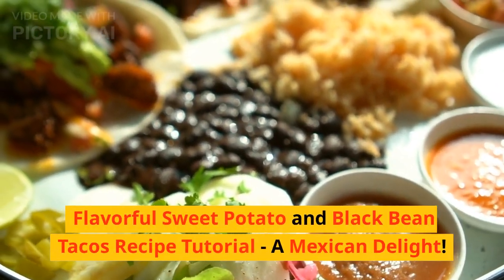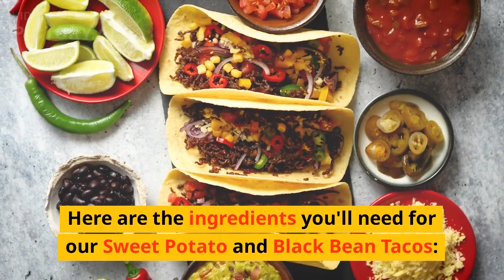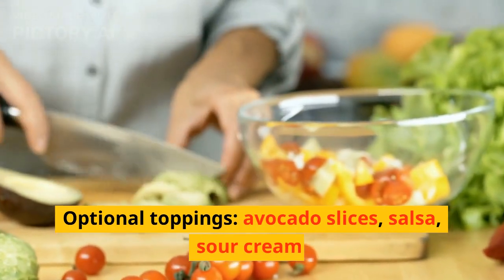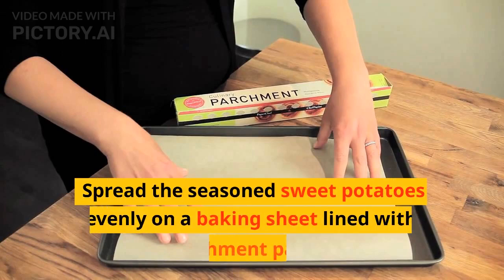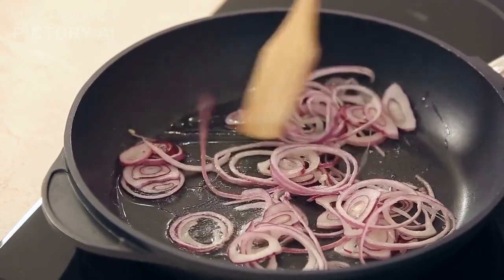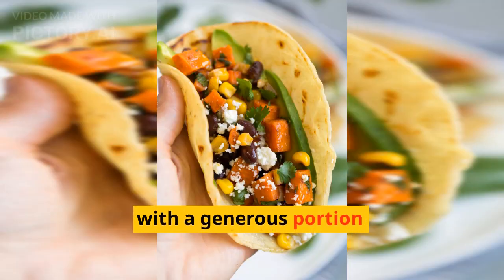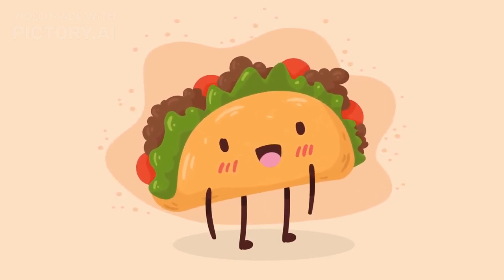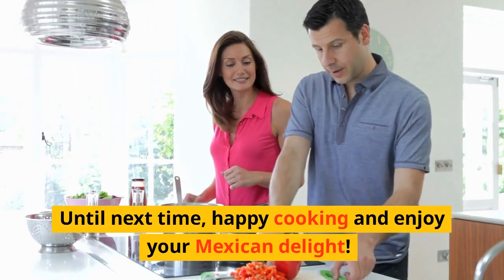Flavorful Sweet Potato and Black Bean Tacos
Get ready for a flavor-packed journey with our Flavorful Sweet Potato and Black Bean Tacos Recipe Tutorial. This Mexican-inspired dish takes traditional tacos to a whole new level by combining roasted sweet potatoes, hearty black beans, and a medley of spices. The result? A mouthwatering explosion of flavors that will transport you straight to the streets of Mexico. Join us as we guide you through the step-by-step process of creating these vibrant and delicious tacos in your own kitchen. With every bite, you'll savor the perfect balance of sweetness, earthiness, and spice. Get ready to indulge in this Mexican delight that will surely become a favorite on your menu.